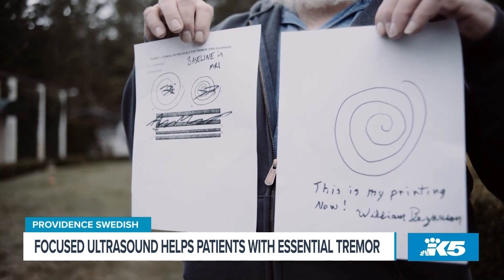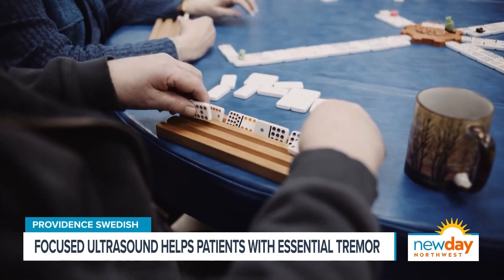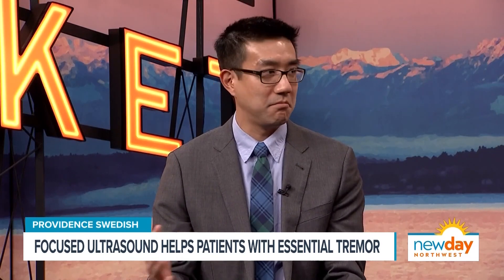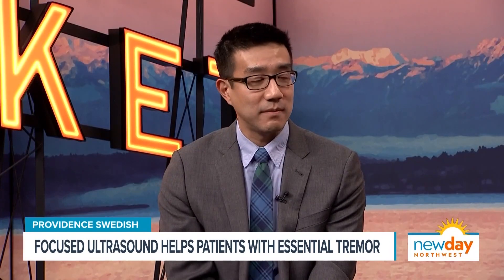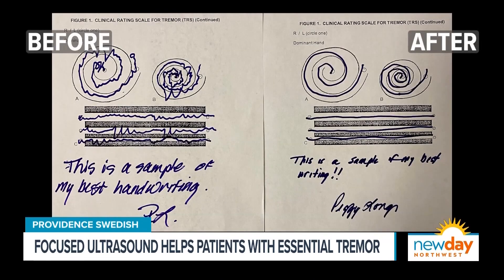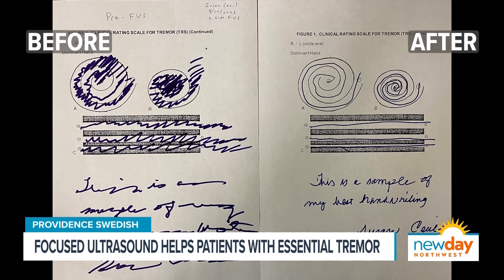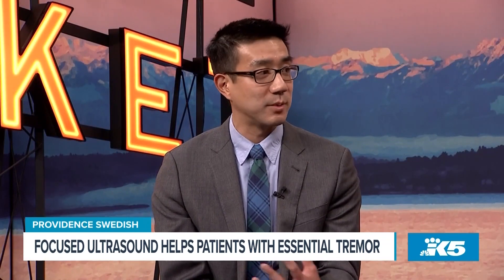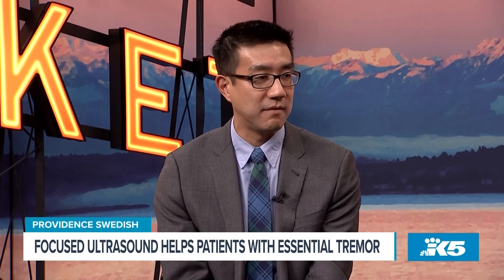Life-changing procedure helps patients with essential tremor - New Day NW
About 5% of people over the age of 60 experience essential tremor, a nervous system condition that causes involuntary movements most frequently affecting the hands.

“Essentially if you want to think about it from a 30,000-foot view, there’s a small area in the brain that is overactive, which leads to people having uncontrollable movements,” said Dr. Tony Wang of the Swedish Neuroscience Institute.

The uncontrollable shaking can make it difficult for some patients to do basic tasks, like writing, cooking and eating. But, an innovative, minimally invasive treatment called focused ultrasound is helping patients with essential tremor.

“When you hear about ultrasound in medicine, people think about scans, frequently looking at babies or what have you,” Dr. Wang said.

Focused ultrasound is different. It uses ultrasonic waves to precisely target and destroy tissue deep within the body without the need for surgery or incisions. For essential tremor, focused ultrasound targets a small area deep inside the brain that regulates movement.

“We can do that without cutting your scalp open or drilling a hole in your skull,” Dr. Wang said.

Traditionally, essential tremor has been treated through an open brain surgery that requires the placement of wires or electrodes.

“It’s a very effective therapy, however, for a lot of patients, they are put off by the invasive nature of having wires in the brain or a battery pack in their chest,” Dr. Wang said.

Focused ultrasound can treat the exact same area through a different, minimally invasive method. The goal of the treatment is that the shaking significantly improves quickly, leading to a better quality of life for the patient.

Swedish is the only institution in the state of Washington with this technology and one of the first hospitals in the nation to have it. Patients travel from all over the Pacific Northwest and West Coast for evaluation and treatment at Swedish.

“We take extra time to personalize everybody’s needs and tailor an individualized treatment plan for every patient,” Dr. Wang said.

To learn more about this innovative treatment, visit the Swedish Neuroscience Institute website.

​Segment Producer Suzie Wiley. Watch New Day Northwest at 11 a.m. weekdays on KING 5 and streaming live on KING5.com. Contact New Day.